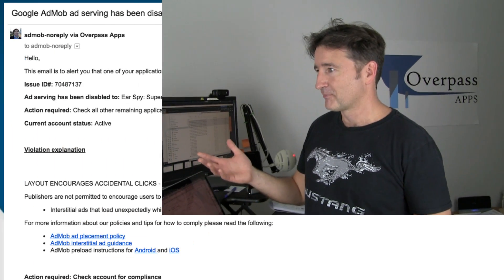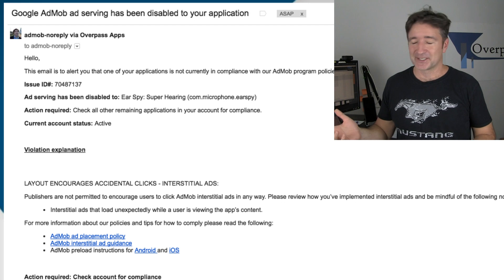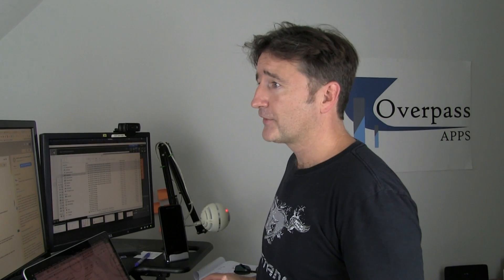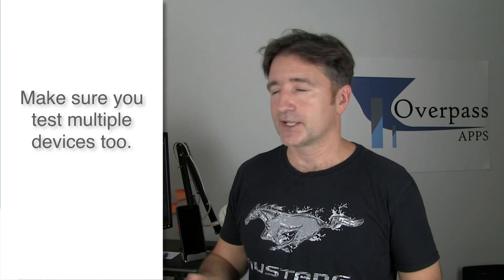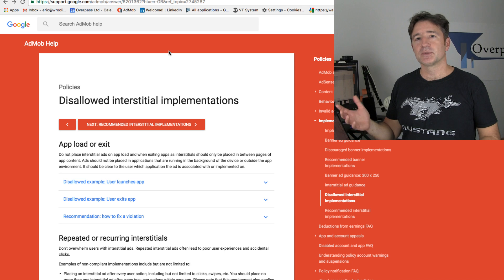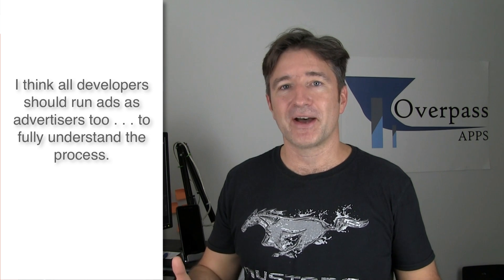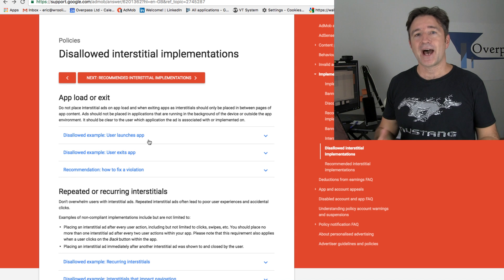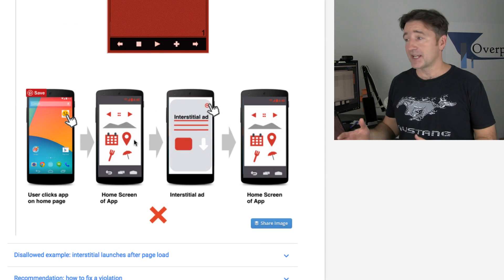AdMob disabled my Ads! A Minute of Overpass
This morning, I woke up to an email saying my AdMob ads had been disabled for my big app . . . Ear Spy.  Apparently, my ads were loading too slowly and might have had accidental clicks.

I actually don't think I was getting accidental clicks. But, still, I should have been preloading the ads before displaying them.

I've had a similar email about a year ago and updated my app then too.  AdMob is actually very responsive when you have an issue and it's a good thing they are looking out for advertisers too.

In this week's Minute of Overpass, I go through the turbulent day I've had when my revenue was stopped and how I resumed it.